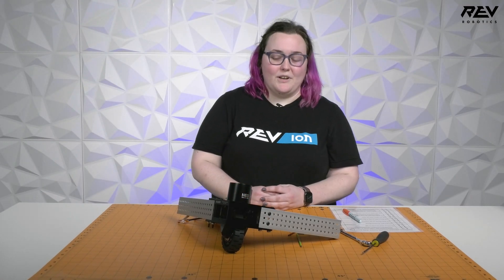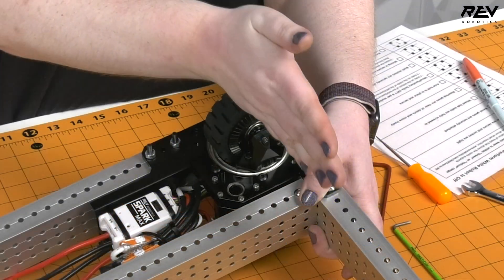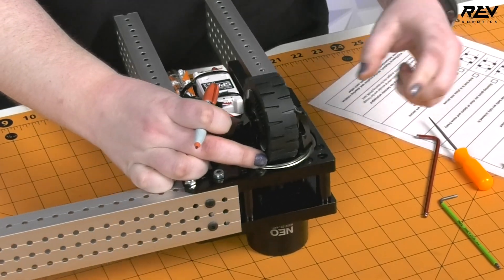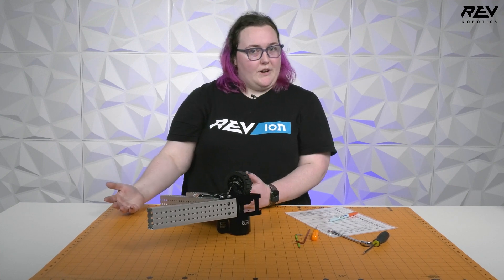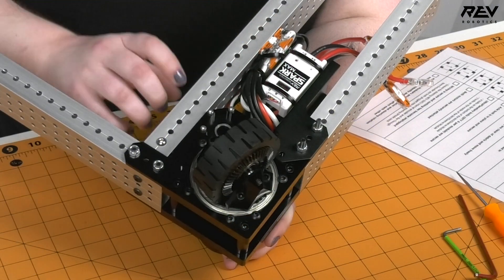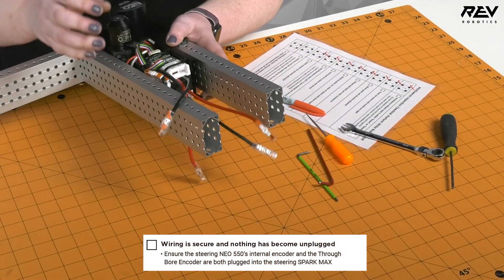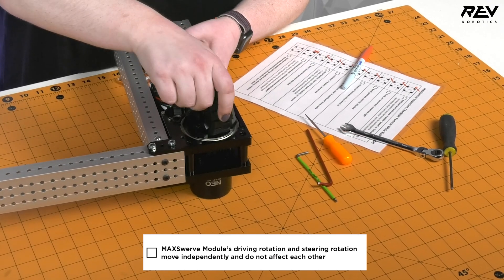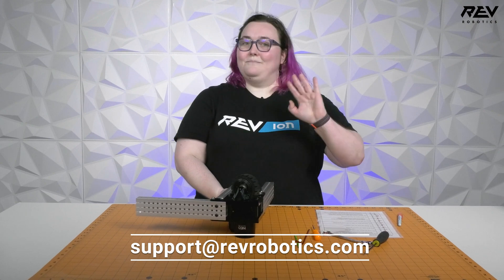MAXSwerve Module Inspection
Join Michaela as she walks through our recommended checklist for inspecting your MAXSwerve Modules.